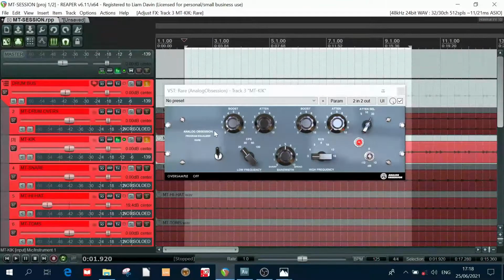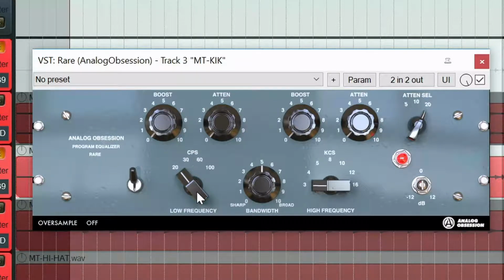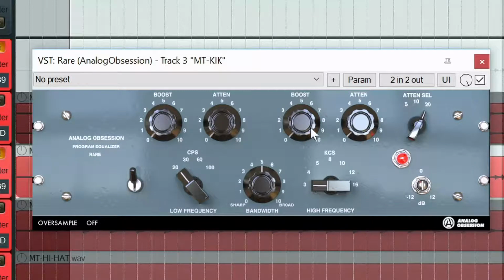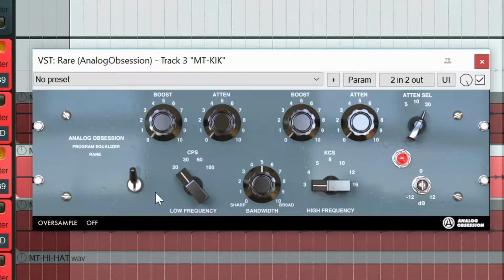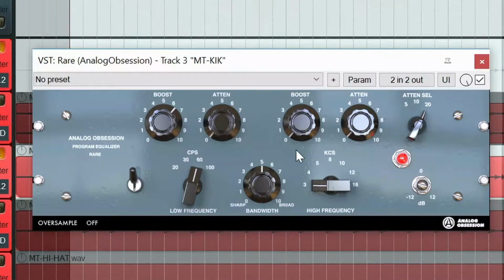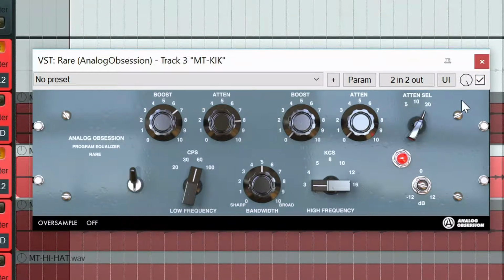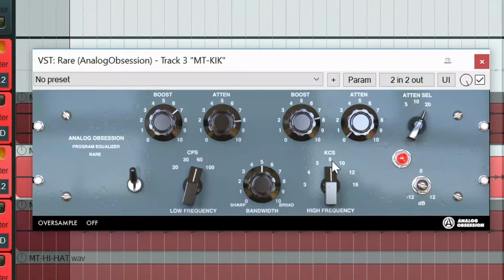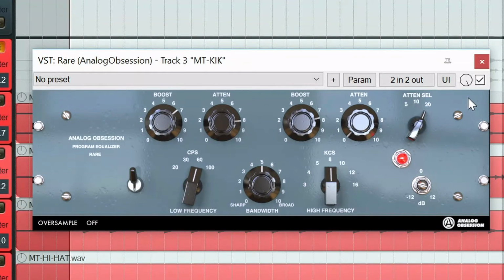RARE EQ, Free plugin demonstrated and overviewed by Sound-Tutor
Rare is a vintage Pultec tube EQ emulation.

Rare signature for low end from past. Simply run your all mix or single tracks with magic! Shining highs, burning tubes. True Component & Circuit Modelling

Re-drawing and designing original circuit carefully and emulated original fingerprint of gear with our technology. Carefully designed transformers and tubes. Fully emulated tube program eq.

Totally clean output rom -12 dB to 12 dB. Emulating nothing! Added after tube gain stage and output transformer.
Low band selectable from 20 Hz to 100 Hz. independent boost cut and famous trick.
High band selectable from 3 kHz to 16 kHz.
High cut selectable from 5 kHz to 20 kHz.
Independent clean output.

Scroll down the page to find the free links for Mac and PC